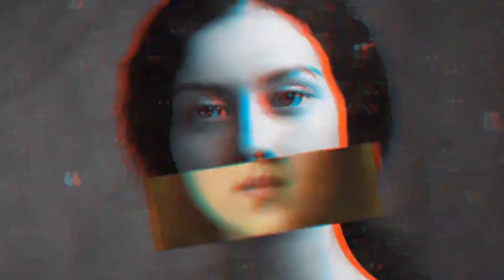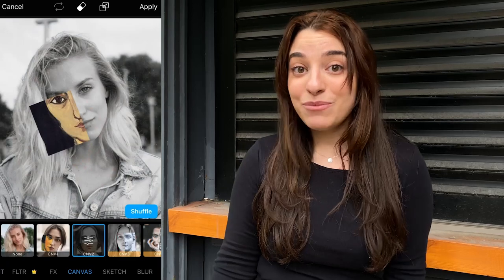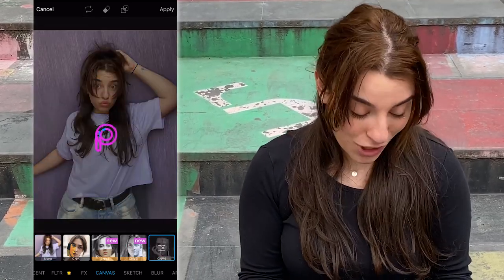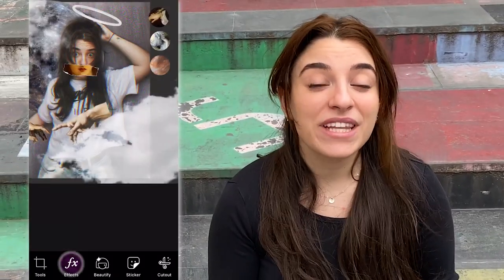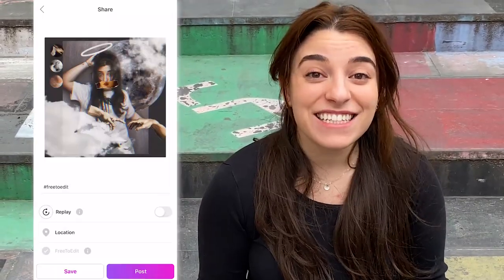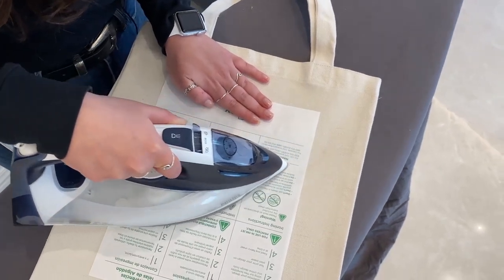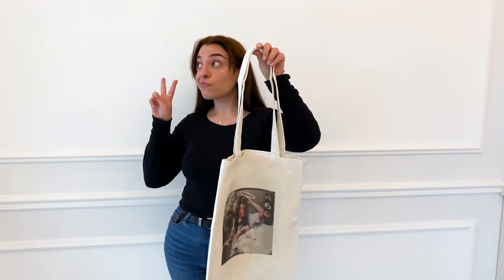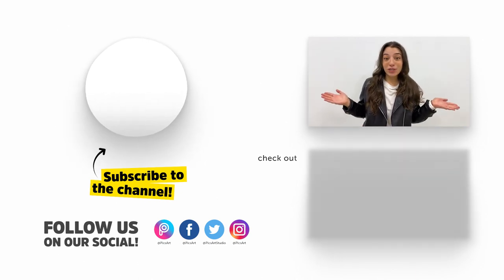IRL Design Your Own Tote Bag With Canvas Effects | PicsArt DIY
👋 We don’t know about you guys, but we’re obsessed with everything creative and aesthetic ✨

We DIY whenever we get the chance! When we saw our Canvas effects all we could think was: these would look 🔥 on a tote.

There’s SO many options! With our Canvas effects you can apply over 3,000 famous paintings and sculptures to your selfies in a single tap. How cool is that? 😎

In today’s IRL we’re making the Canvas effect renaissance bag of our dream a reality. First, we’re creating our own custom Canvas effect design in PicsArt, then we’re printing it on our tote bag 👜🖼

We hope you have fun watching, we know we had fun making this for you guys!